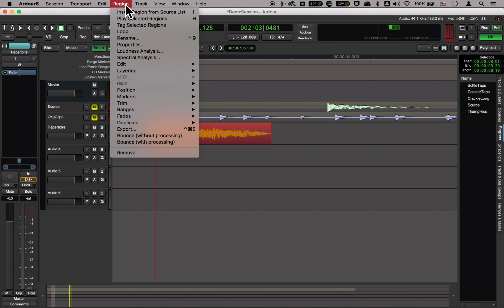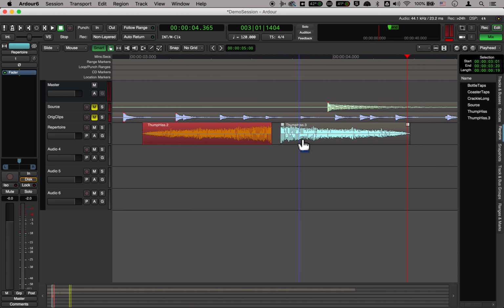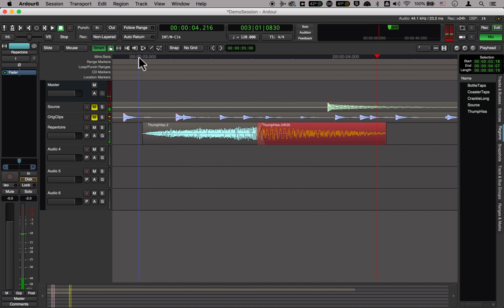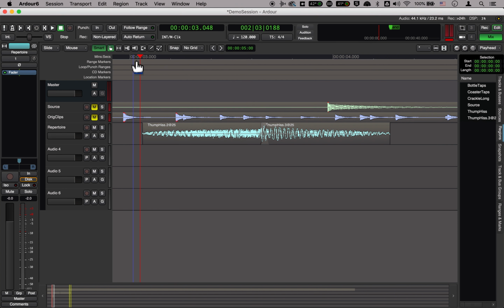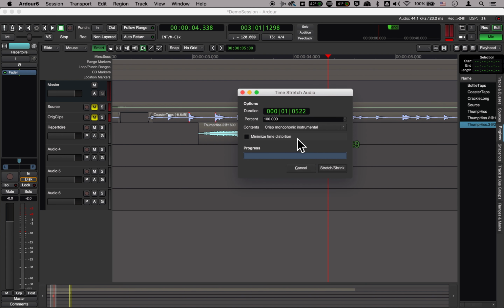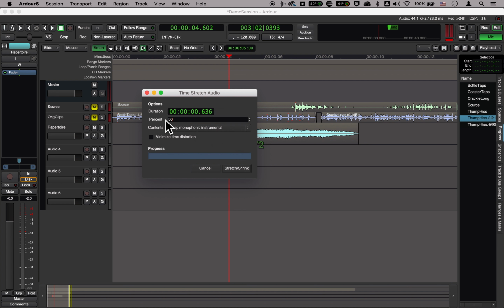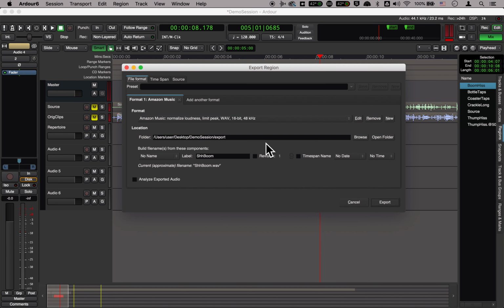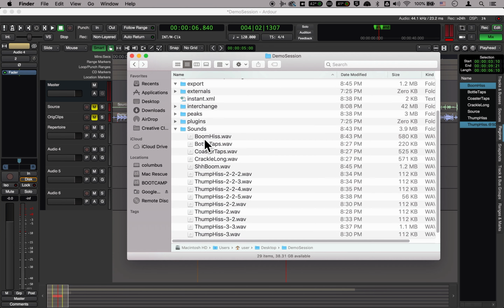Ardour 04 Non-Realtime Processing